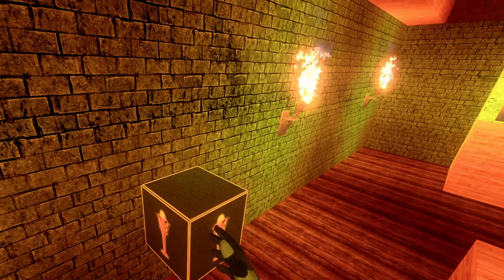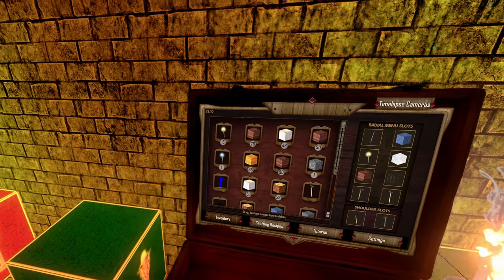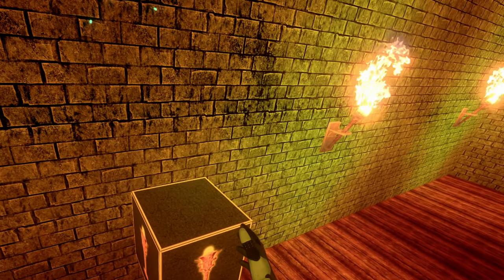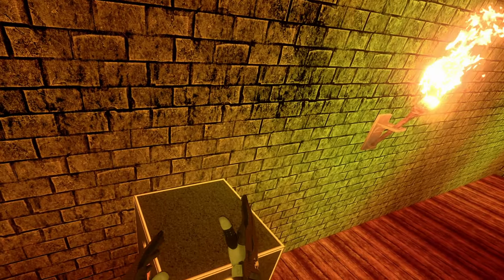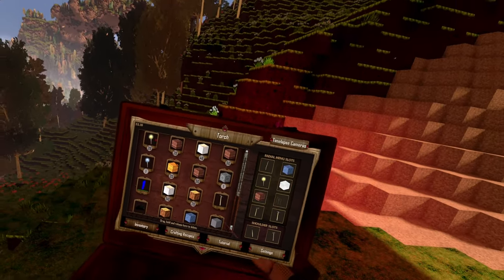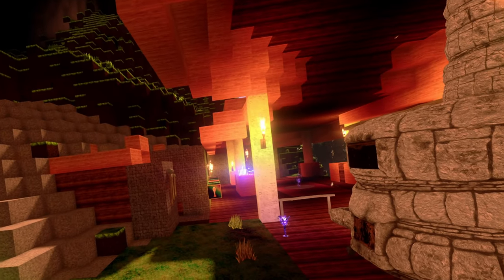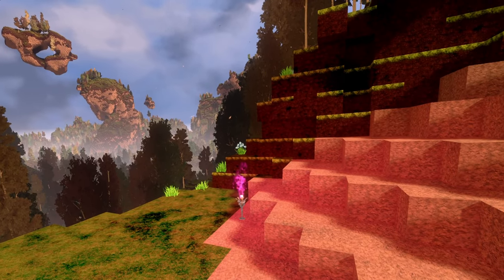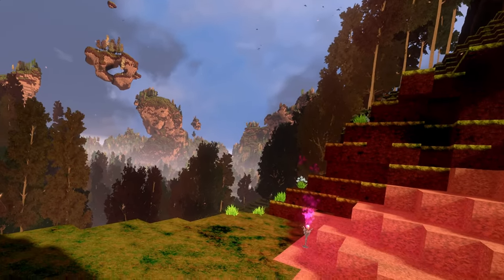cyubeVR // Mod review ~ Torch Storage by Sceptrex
You have so many torches that your inventory is blocked by all the candles? But you need them for your next cave exploration? Here is what you need:  The Torch Storage. This handy mod let you store torches so that you don't need to have them all in your inventory. You can place the storage block and retriev all the torches that you need. The time where you had to have 400 torches fill your inventory are now over.
Thanks a lot to Sceptrex for making this mod